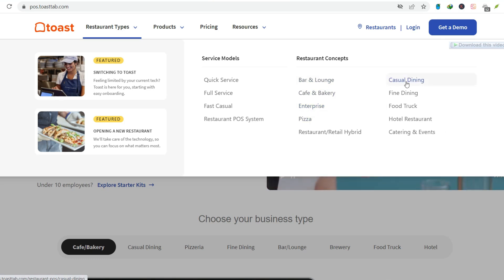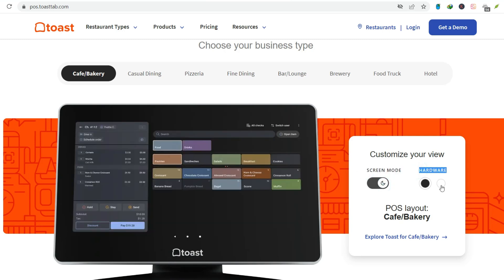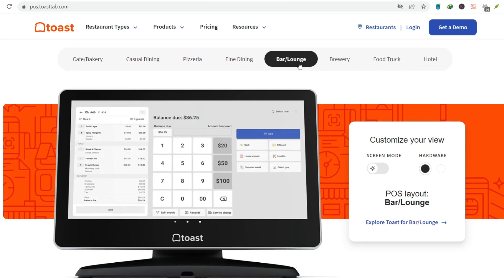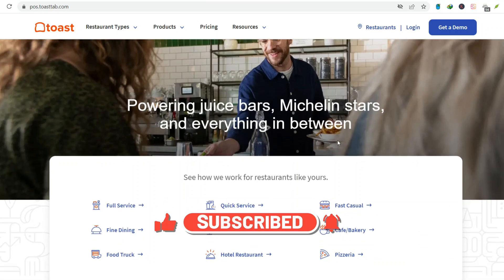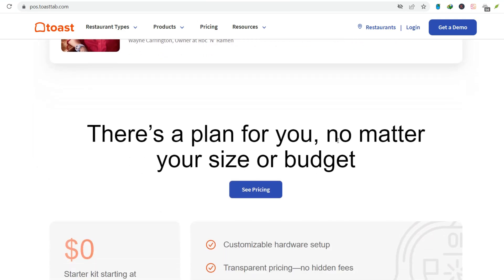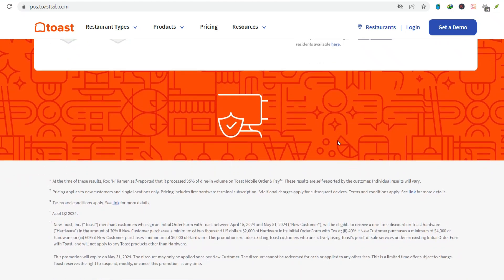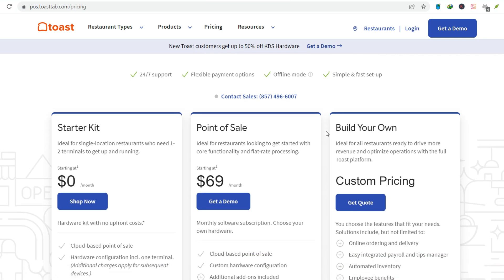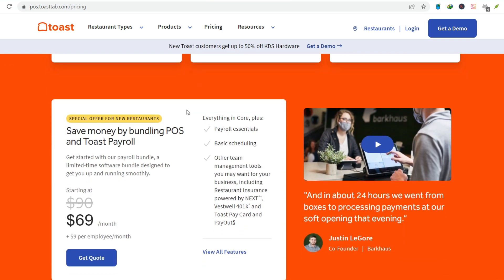How to Use Toast POS System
In this video, we talk about Learn Toast POS like a pro! This step-by-step tutorial covers everything from logging in to taking payments. Perfect for beginners, this guide will have you navigating Toast in minutes. No fluff, just pure value.

Consumer Reloaded is a YouTube channel that provides up-to-date information on various topics, ranging from finance ,technology ,saas, how-to tutorials, product reviews, comparison and roundups. Our channel is dedicated to delivering informative, original, and unbiased content that viewers can appreciate.

I believe all content used falls under the remits of Fair Use, but if any content owners would like to dispute this I will not hesitate to immediately remove said content. It is not my intention to in any way infringe on their content ownership. If you happen to find your art or images in the video please let me know and I will be glad to credit you / Take down the content.

Provided product and services links are mostly linked to my Different Affiliate account & I receive small commissions from every successful purchase made using these links and have no effect or extra add up/ increment from your end but most likely a discount instead.